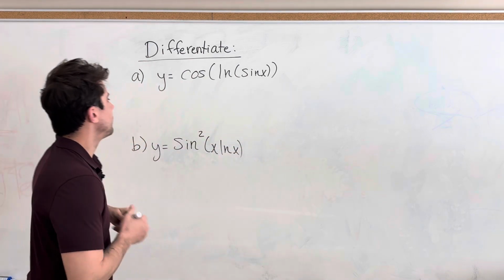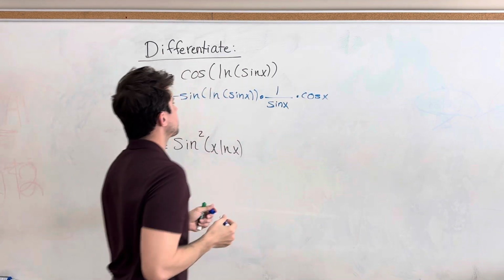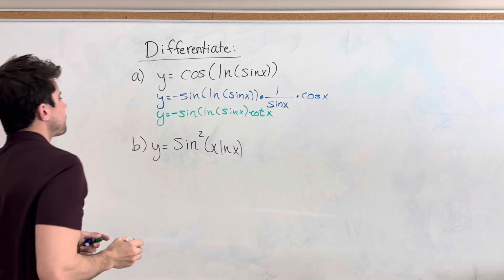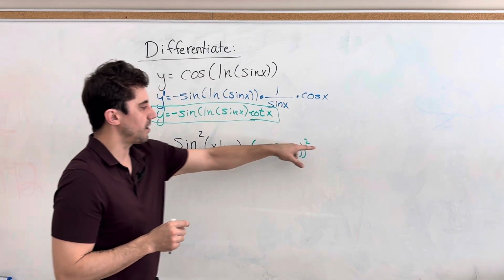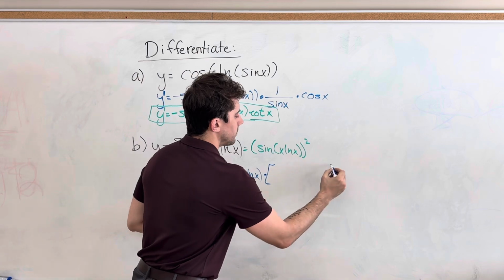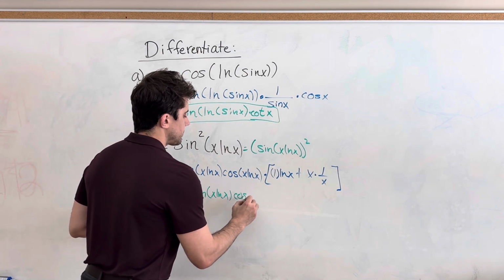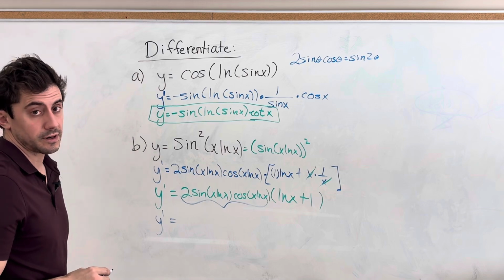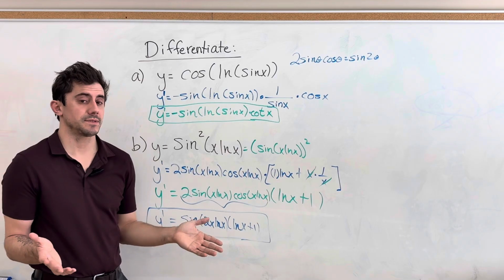Calculus 12 - More derivatives!